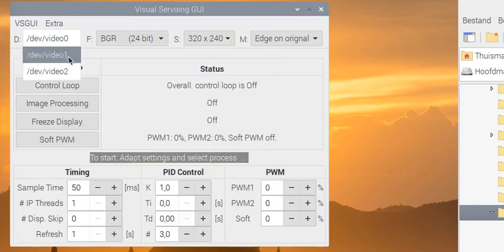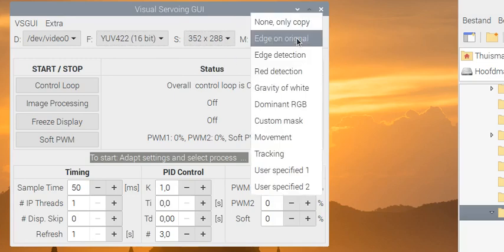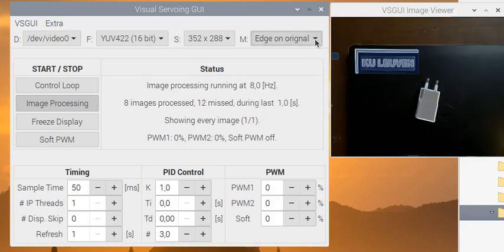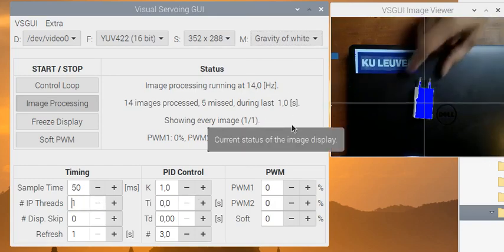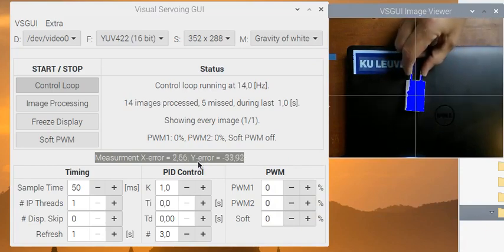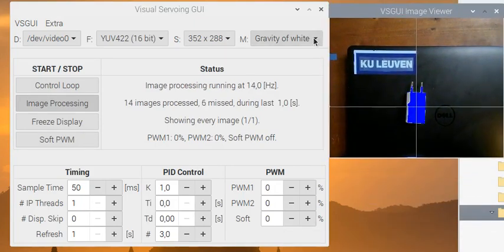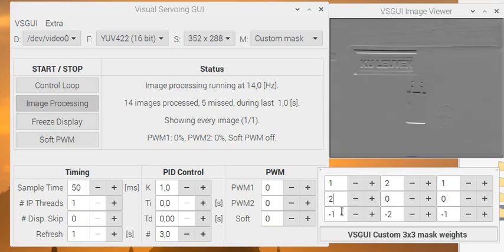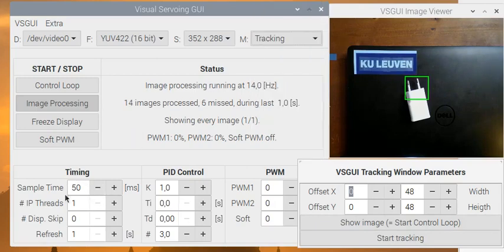VSGUI - Visual Servoing GUI for Raspberry Pi - Tutorial Demo1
This video-tutorial gives an intro for the VSGUI program, the Visual Servoing Graphical User Interface for Raspberry PI. It is available as executable or as open source and designed and optimized for Raspberry PI. If you want test the capabilities of your camera connected to the RPI or you want to drive a motor by PWM from your RPI and based on 'visual' info, certainly check out this tool.